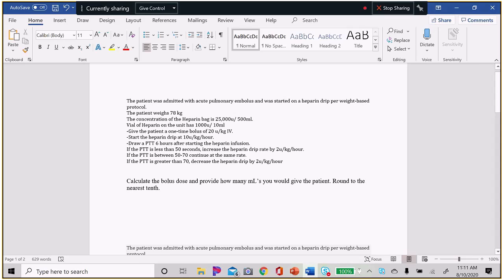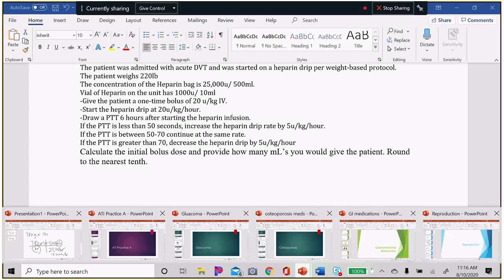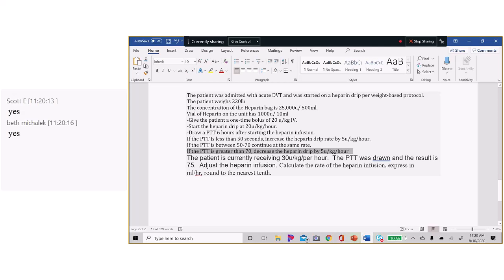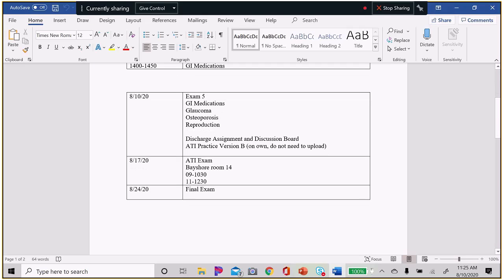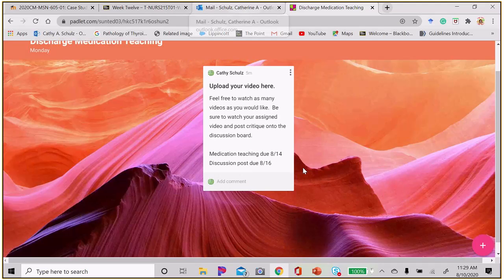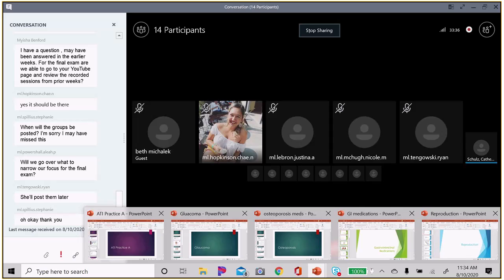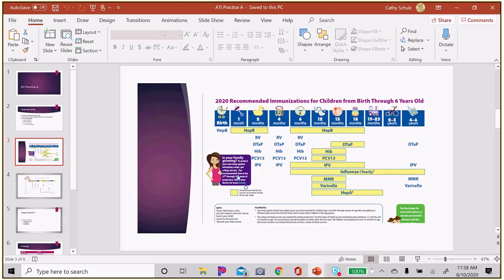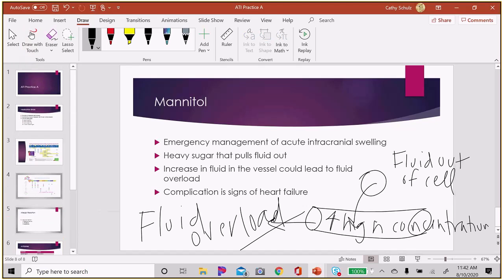N215 Monday Monday, August 10, 2020 11 11 27 AM